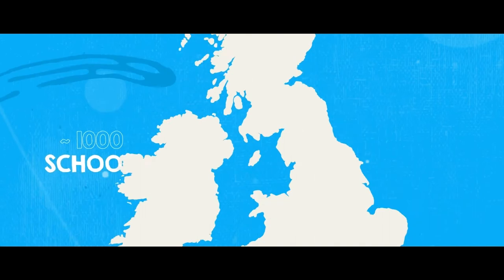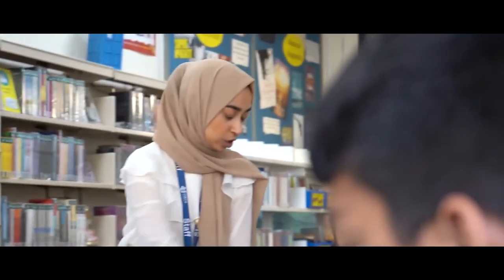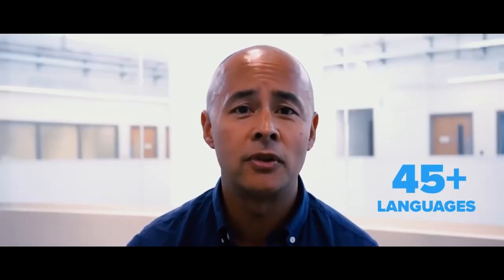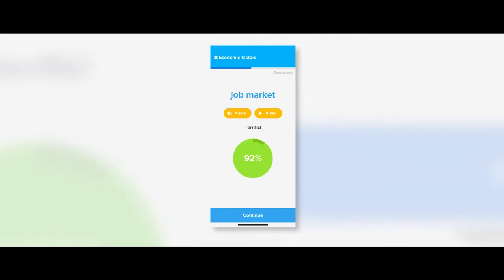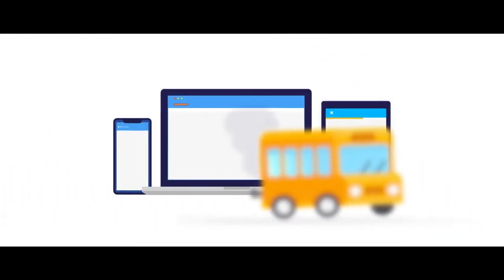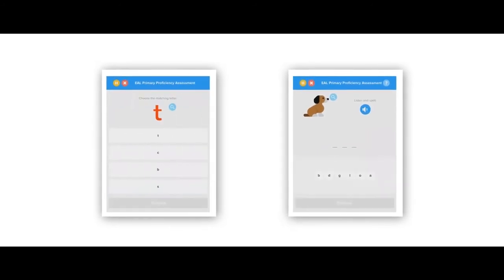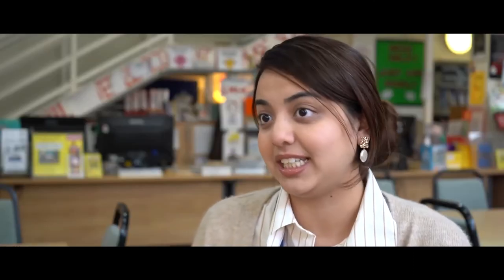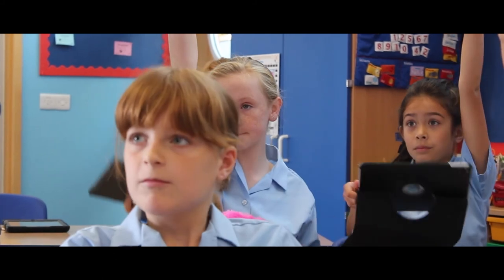Welcome to FlashAcademy®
Try FlashAcademy® for free and discover how we can help solve the EAL challenge at your school

All videos on this channel are created by the FlashAcademy® team. FlashAcademy® is an award-winning language learning platform for EAL, MFL and Literacy. The curriculum-aligned content is easy to use and makes learning fun for all pupils. The digital platform was created in consultation with teachers helping to ensure it addresses the real issues that schools are facing. FlashAcademy® accelerates language acquisition through curriculum-mapped lessons, challenges and games which simultaneously teach and test pupils. All progress is monitored through a comprehensive teacher dashboard.

‘It is having a tremendous impact for our pupils – it has truly revolutionised my department.’ Hollie O'Sullivan, Director of EAL at Fortis Academy